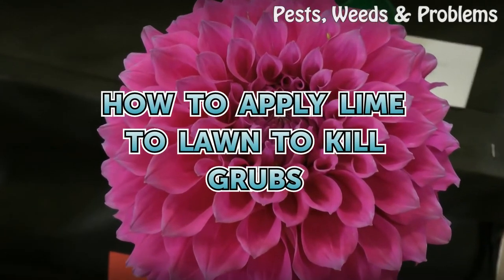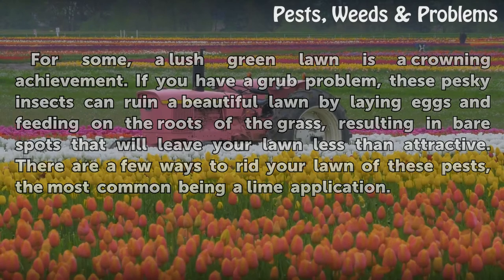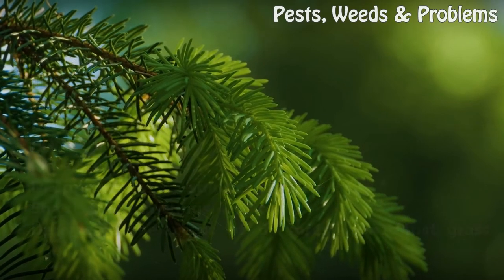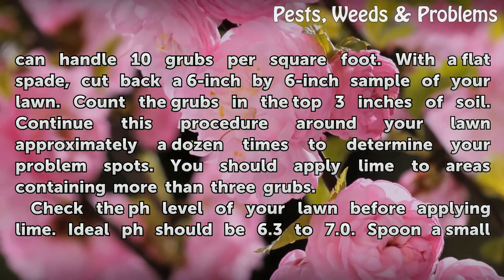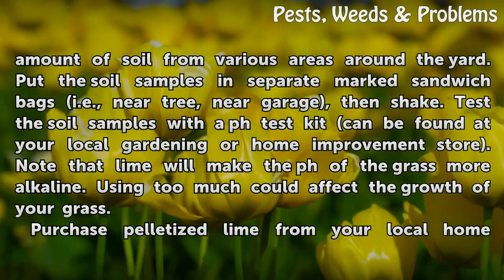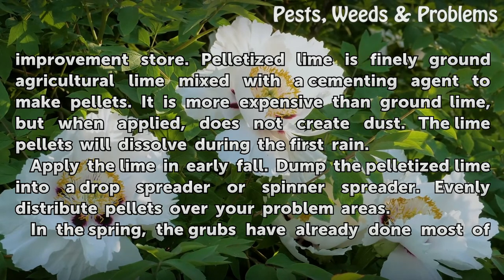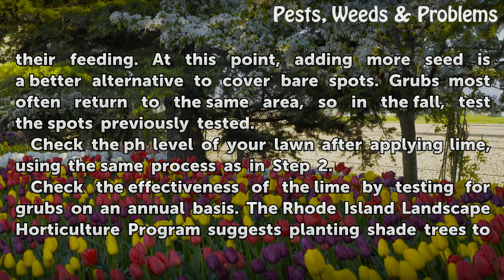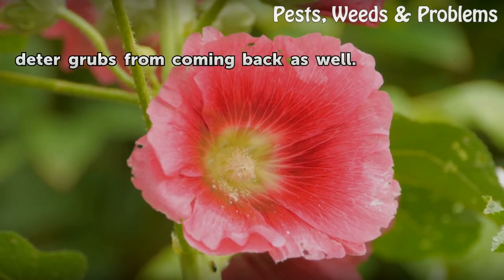How to Apply Lime to Lawn to Kill Grubs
How to Apply Lime to Lawn to Kill Grubs. For some, a lush green lawn is a crowning achievement. If you have a grub problem, these pesky insects can ruin a beautiful lawn by laying eggs and feeding on the roots of the grass, resulting in bare spots that will leave your lawn less than attractive. There are a few ways to rid your lawn of these pests,...

Table of contents How to Apply Lime to Lawn to Kill Grubs
Things You'll Need 00:41